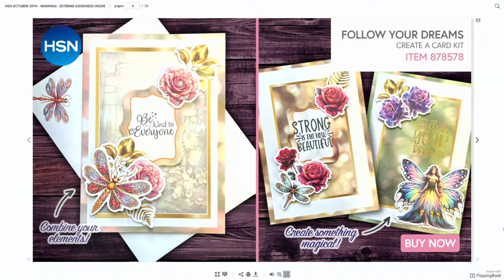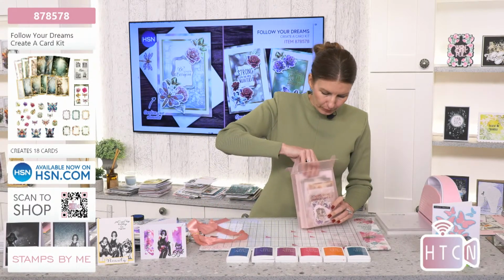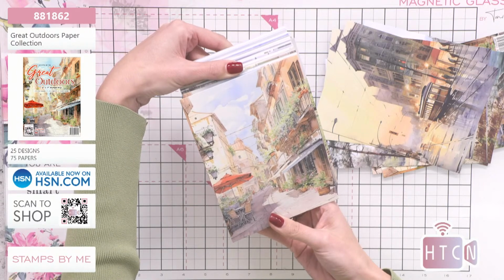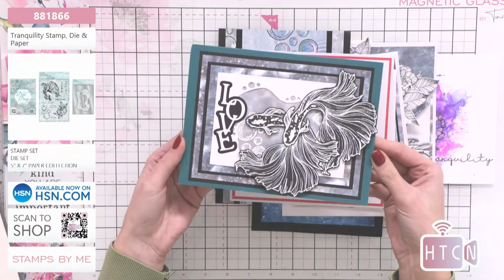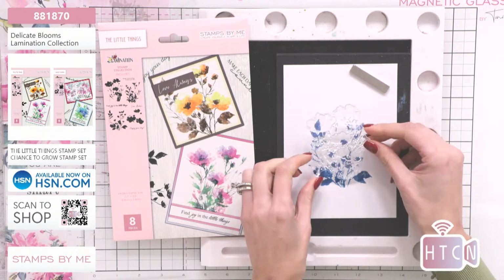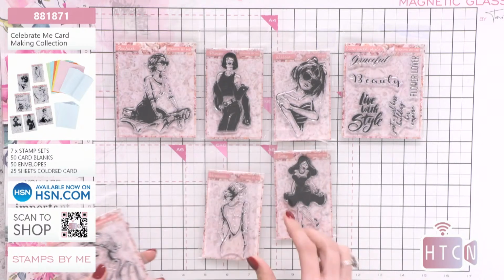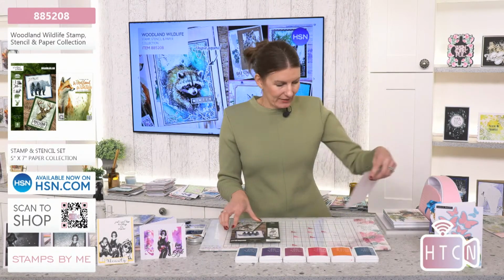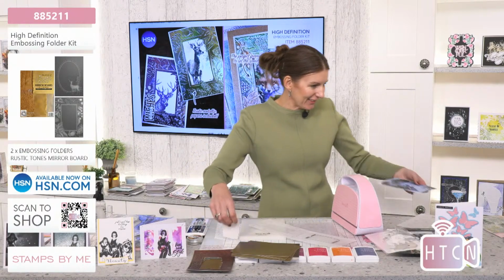HSN OCTOBER PRODUCT PREVIEW - Here's my Sneak Peek!